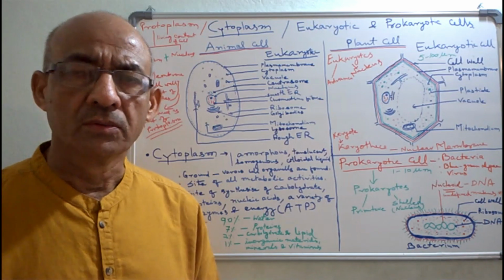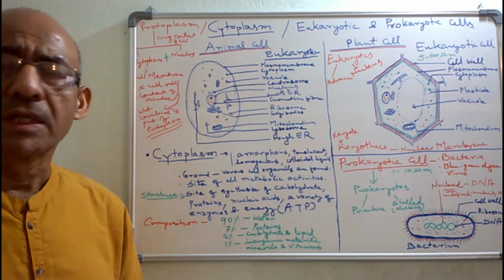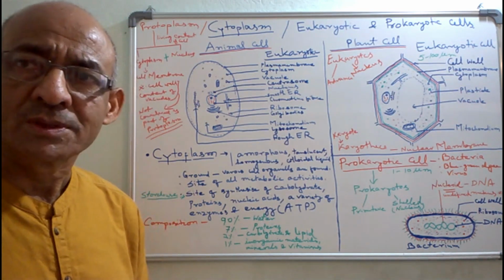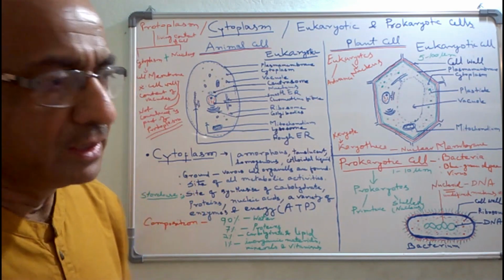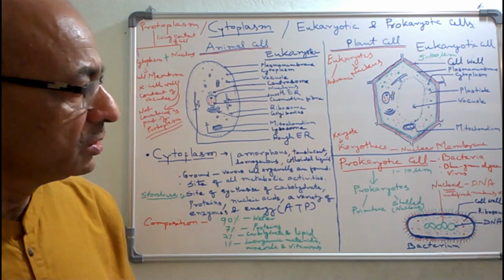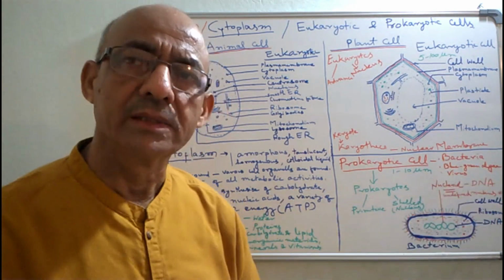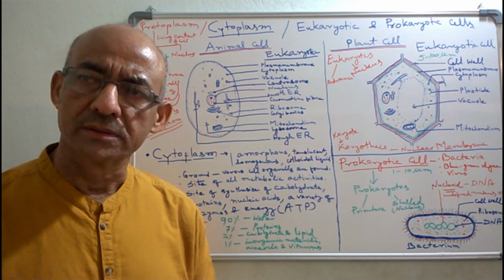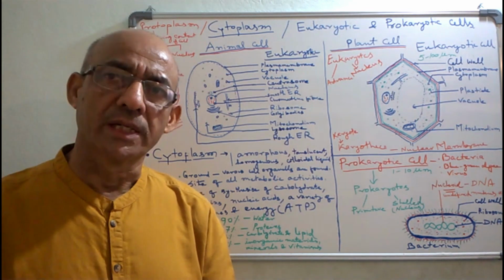NCERT Biology 11th Class | Chapter 8 | Cell : The Unit of Life ( Part-10)| Prokaryotic, Eukaryotic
NCERT BIOLOGY 11th class
 (CBSE/NCERT/NEET)
Chapter- 8
Cell The Unit of Life (Part-10)
Topics : Cytoplasm, Prokaryotic Cells & Eukaryotic Cells
Lecture by : Vishwa Prakash Choubey